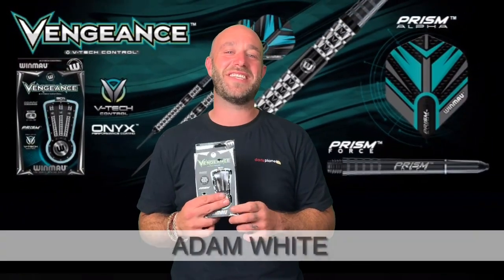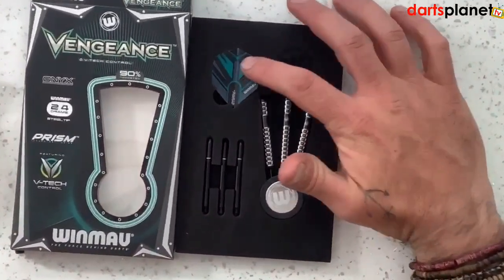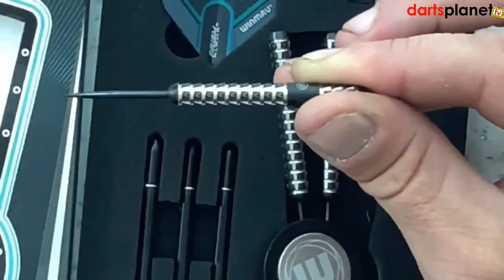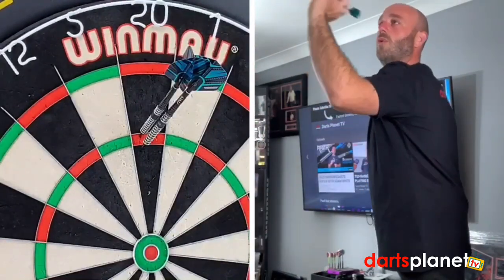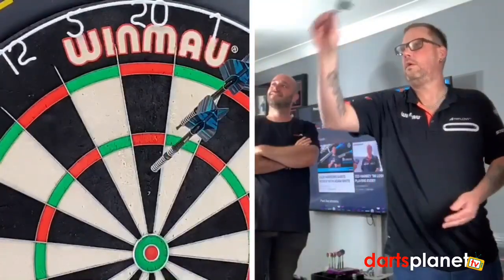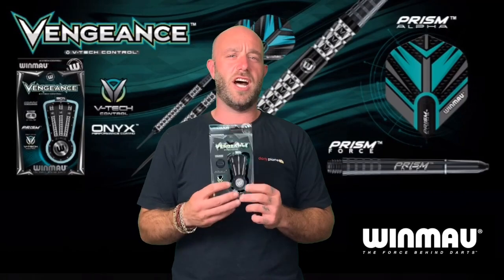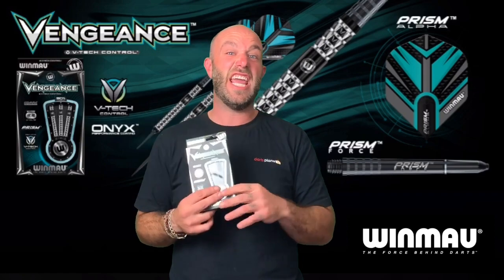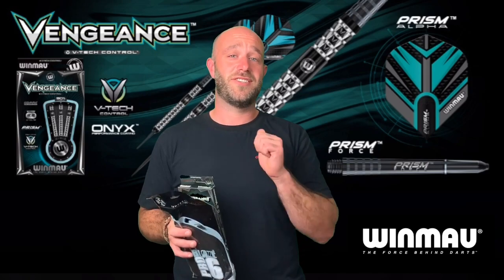WINMAU VENGEANCE DARTS REVIEW WITH ADAM WHITE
Adam White gives his honest review of the Winmau Vengeance Darts.

Vengeance Darts introduce our first V-Tech Control three-dimensional technology, the smartest, most biomechanically precise darts ever made

V-Tech Control features 7 Degree power accumulator opposition force design dynamics for maximum grip torque and release flexion

V-Channel technology engages the full range of wrist and hand for ultimate radial control and coordination of release dynamics

Vengeance space age looks are beautifully designed and exquisitely crafted